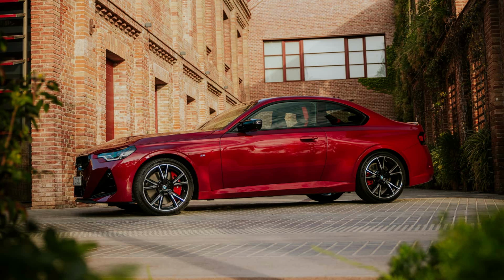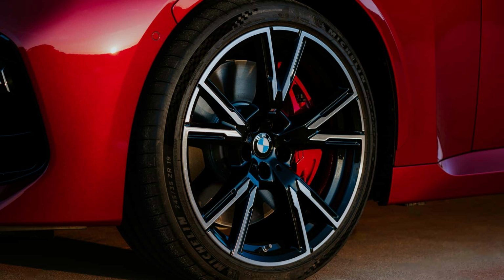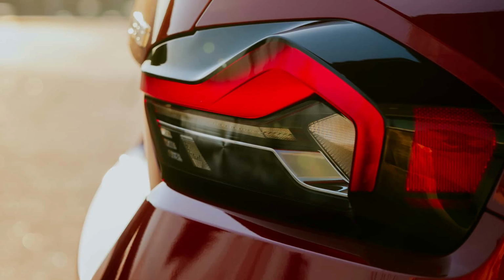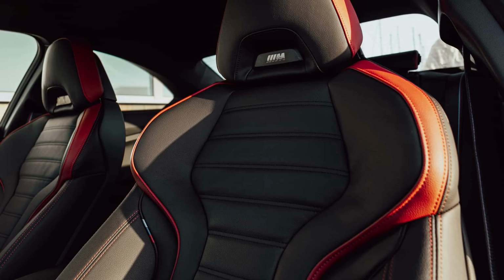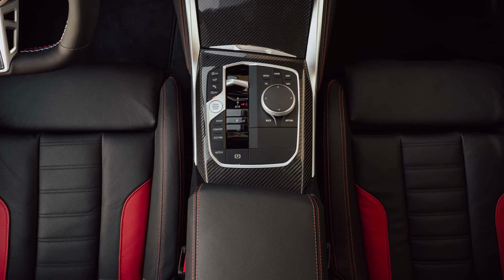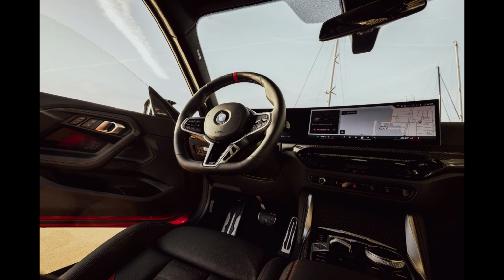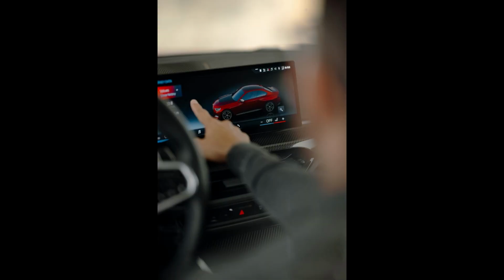BMW 2 Series Coupe LCI 2025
BMW 2 Series Coupe LCI 2025 revealed